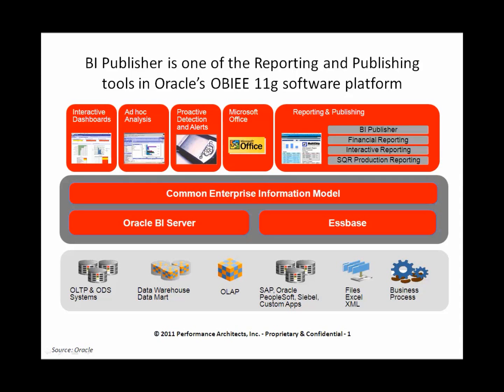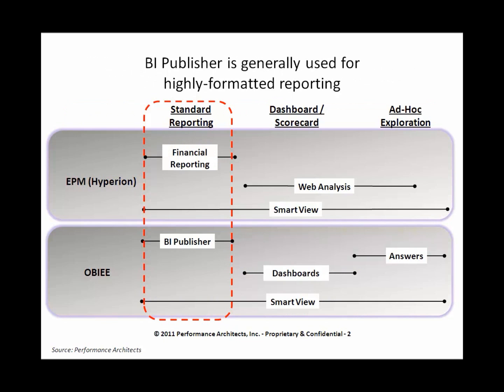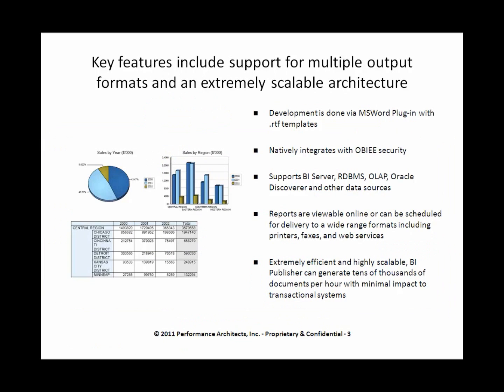What is Oracle OBIEE BI Publisher: Performance Architects How To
A Performance Architects How To defining OBIEE BI Publisher. This video gives some great insight into BI Publisher, its applications, and uses.